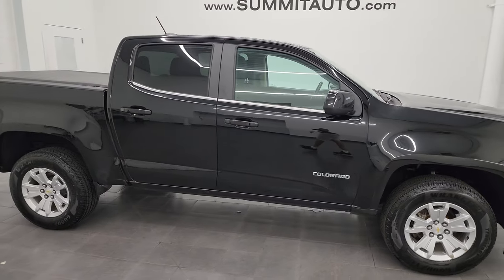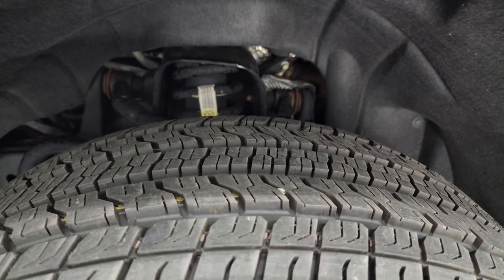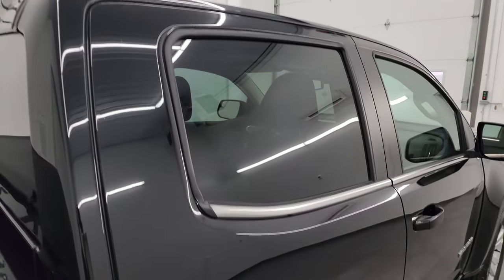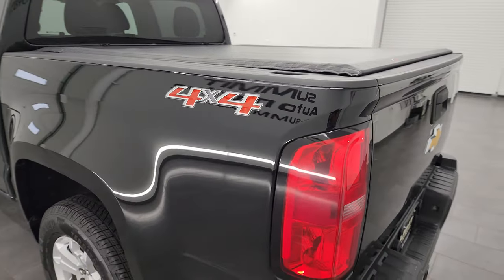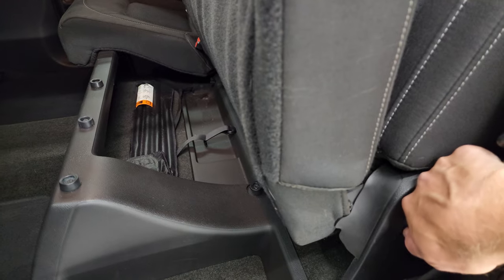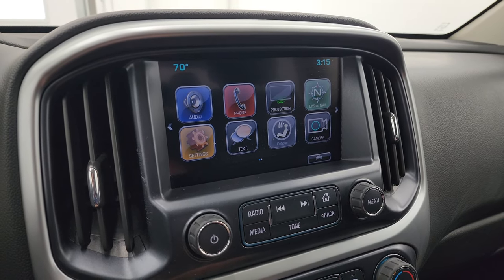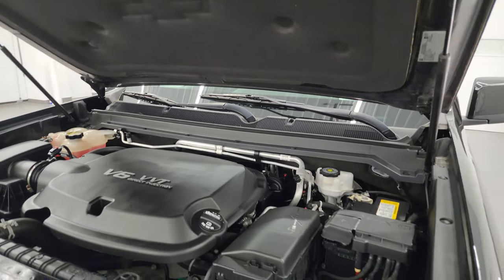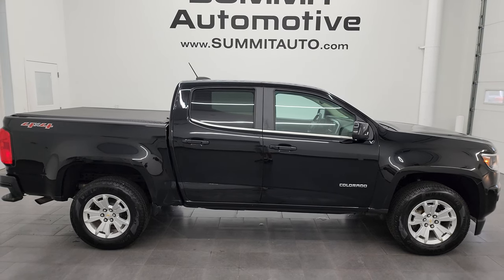2018 CHEVROLET COLORADO CREW SHORT LT BLACK CLEARCOAT 4K WALKAROUND 13859Z SOLD!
This 2018 CHEVROLET COLORADO LT CREW SHORT IN BLACK CLEARCOAT FOR SALE IN FOND DU LAC OSHKOSH WISCONSIN 54935 is the vehicle we did walk around review of today.

Thank you for checking out this video of this 2018 CHEVROLET COLORADO LT CREW SHORT IN BLACK CLEARCOAT FOR SALE IN FOND DU LAC OSHKOSH WISCONSIN 54935

STOCK: 13859Z
PRICE: $26,991
MILES: 78,722
MAKE: CHEVROLET
MODEL: COLORADO
VIN: 1GCGTCEN1J1296315
LOCATION: FOND DU LAC OSHKOSH WISCONSIN, 54937 TRUCKS ON 41

CLEAN TITLE HISTORY! CLEAN CARFAX! 3.6 Liter DOHC V6 Engine, 305 Horsepower, Full Four Door Crew Cab, Short Box 5.2 Foot Shortbox, LT Package, Automatic Transmission Center Console Shifter, Turn Dial 4x4 Four Wheel Drive 4WD, Reverse Backup Camera Rearview Camera, Onstar System, Power Driver's Seat, Black Ebony Cloth Seats, Bucket Seats, Access Soft Rollup Tonneau Cover, Towing Package with Receiver Trailer Hitch and Trailer Wiring Tow Package, Power Mirrors, Stabilitrak Traction Control, P255/65 R17 Tires , Painted Alloy Rims Premium Wheels, Four Wheel Disc Brakes, Bedrail Covers, Locking Tailgate, Rear Bumper Steps, Chrome Trimmed Grill, Chevy MyLink Touchscreen Radio, AM / FM Radio Tuner, Sirius/XM Satellite Radio Capabilities Sirius / XM, Bluetooth, Hands-Free Phone Controls Blue Tooth, Auxiliary MP3 Jack Portable Audio Connection, USB Jack Portable Audio Connection, Keyless Entry System, Adjustable Height Seatbelts, Driver and Passenger Front Air Bags, L.A.T.C.H. Child Safety System, Side Curtain Air Bags SRS Safety Restraint System, Multi-Function Steering Wheel Controls, Compass, Outside Temperature Display and Mileage Display, Factory Floormats, Air Conditioning AC, Cruise Control, Power Locks, Power Windows, Automatic Headlights Autolamp, Tilt/Telescope Steering Wheel, Black, CLEAN AUTOCHECK! Very very clean inside and out! This is one of the sharpest 2018 Chevrolet Colorado 4wd trucks on our lot! Make your move before this super clean 4wd is gone!

STOCK: 13859Z
PRICE: $26,991
MILES: 78,722
MAKE: CHEVROLET
MODEL: COLORADO
VIN: 1GCGTCEN1J1296315